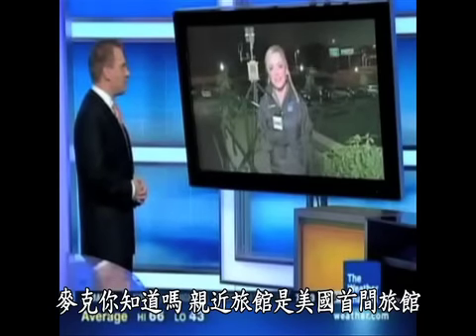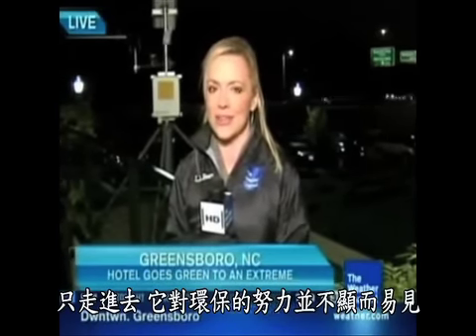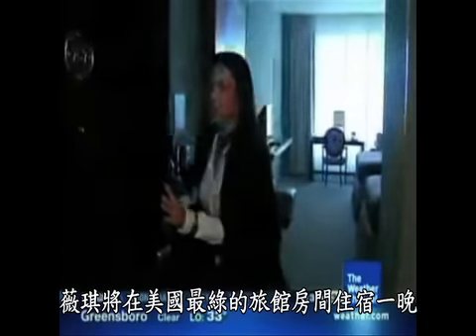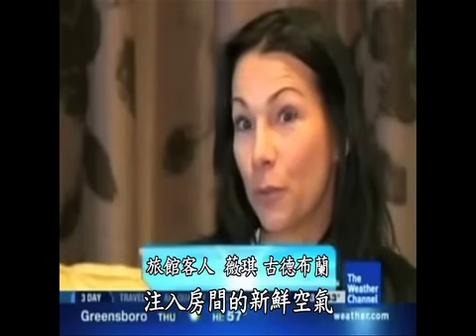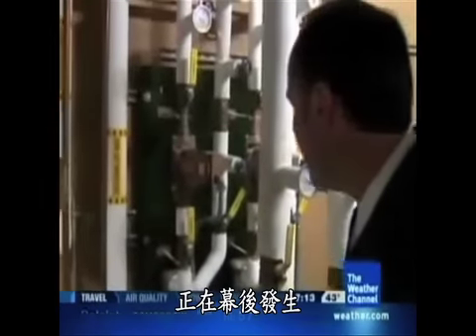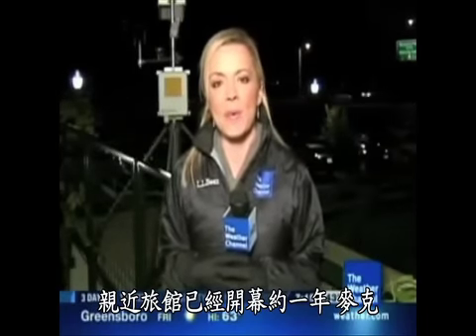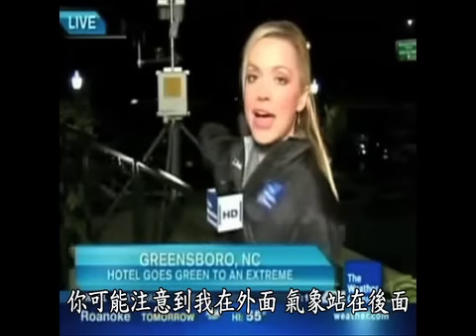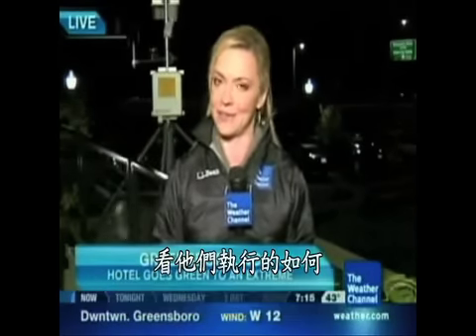美國綠旅館 -Proximity Hotel（中文）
Proximity Hotel Greensboro，NC是首間獲得U.S. Green Council頒發LEED Platinum Certification的綠色旅館。這綠色旅館的客人服務與以往高級飯店無異，但背後卻省下極大的能源，達到環保節能的最大功效。
影片來源：Weather Channel